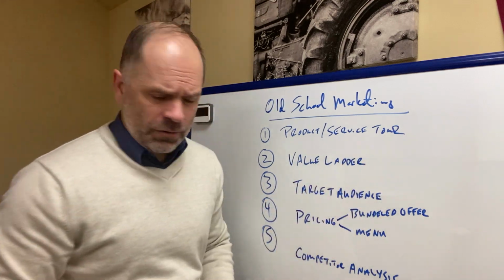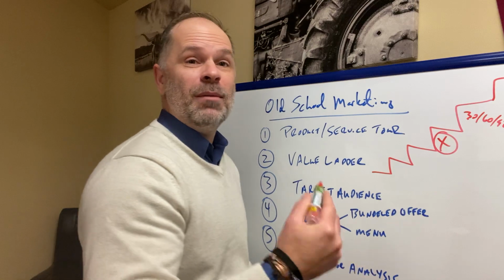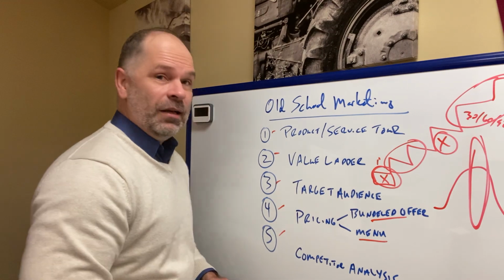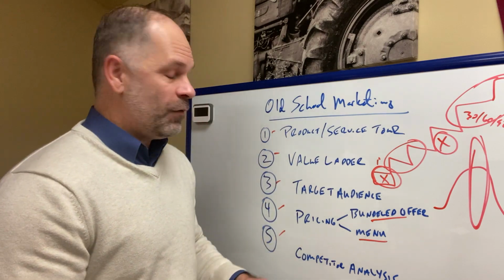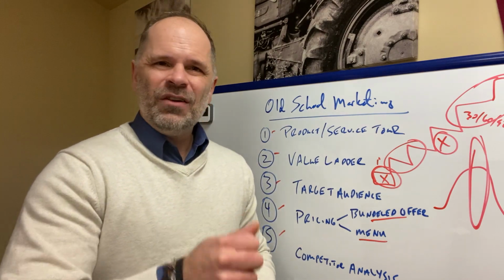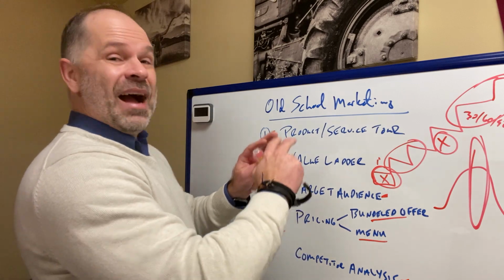SE Module 2: Old School Marketing Overview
Strategic Entrepreneurship: Part 1 The Essentials

Module 2: Clarity for Better Marketing
 Product Analysis: Learn techniques for analyzing and refining your products or services.
 Value Ladder: Understand the concept of a value ladder and how to strategically structure your offerings.
 Target Audience: Identify and define your target audience to tailor your marketing efforts effectively.
 Value Pricing: Explore strategies for setting competitive yet profitable pricing.
 Marketing Copy: Craft compelling and persuasive marketing copy that resonates with your audience.
 Competitor Analysis: Analyze and understand your competitors to gain a competitive edge.